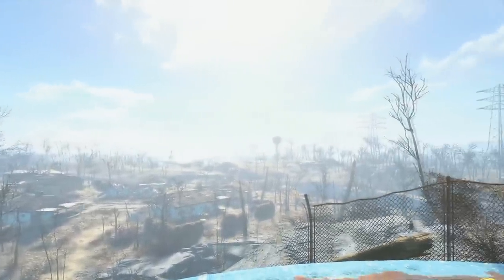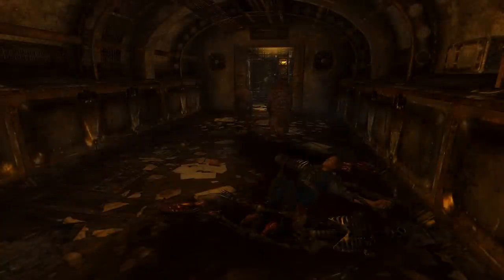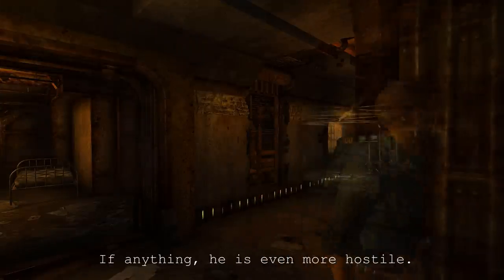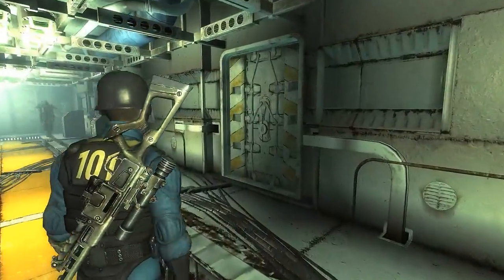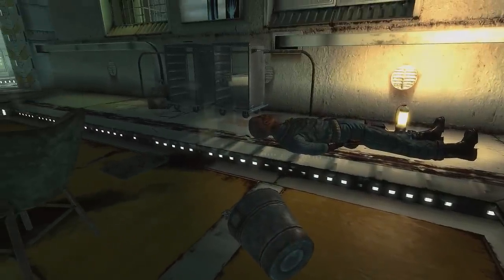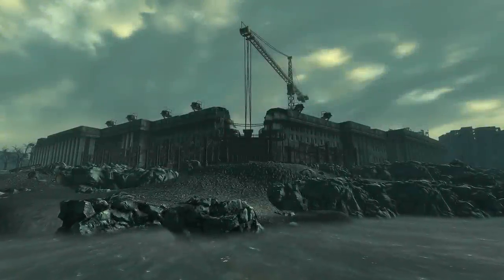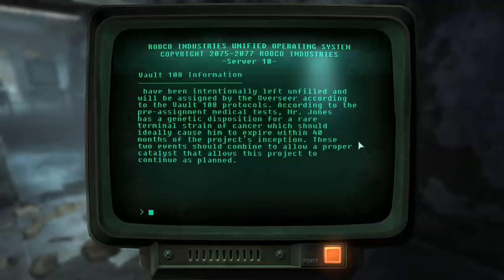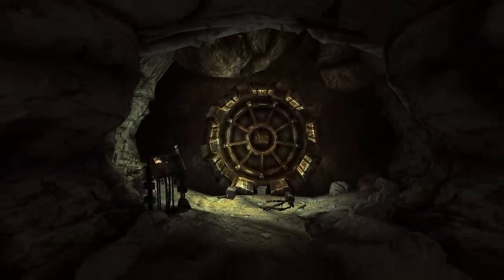FALLOUT VAULT 108 - The Cloning Lab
Vault 108 - A weekly series every Sunday on the story of each Vault!